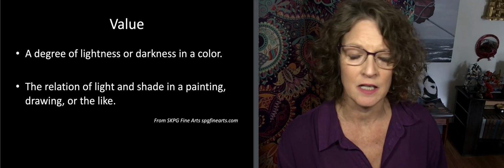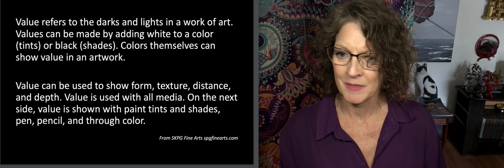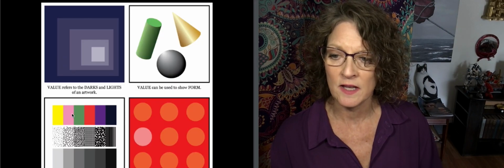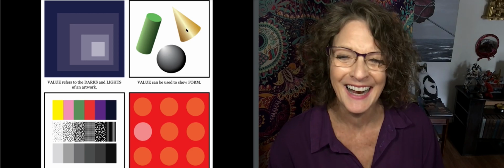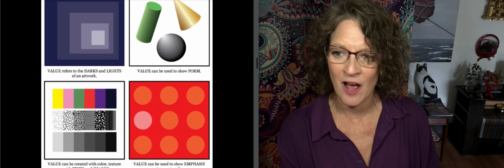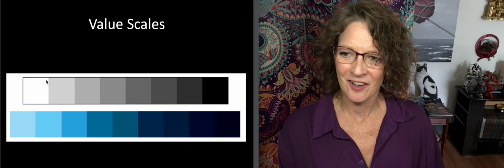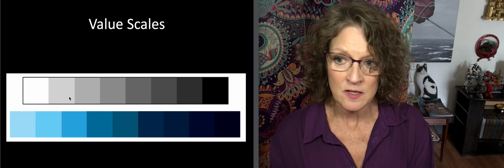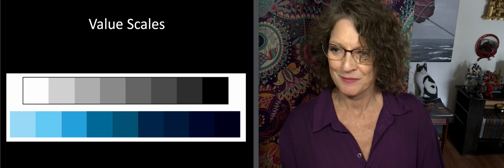ARTS Online - Phyllis Leverich